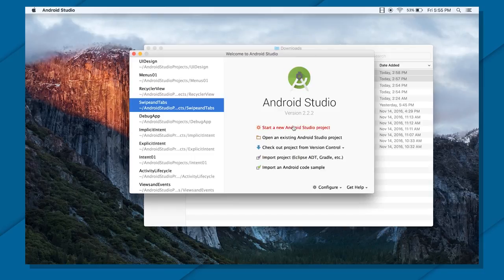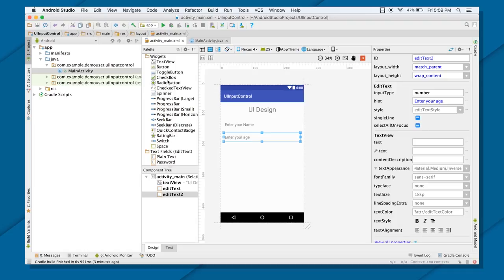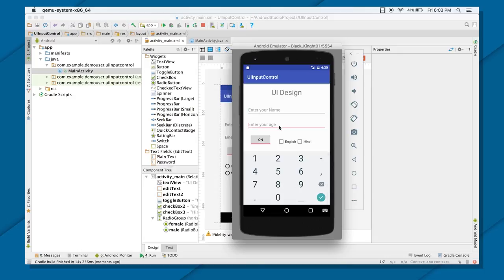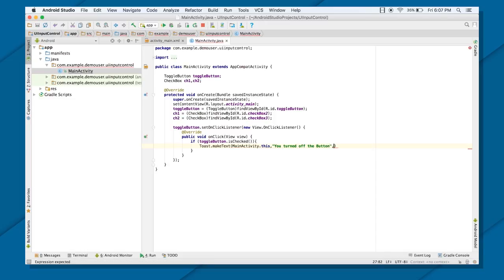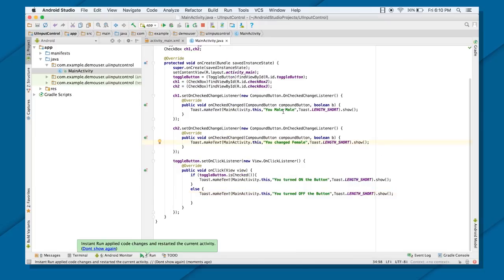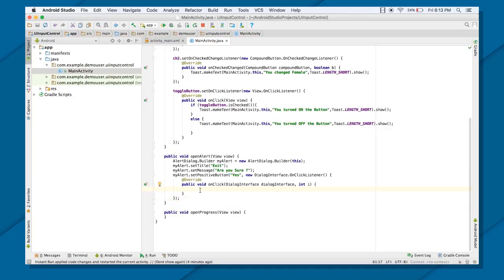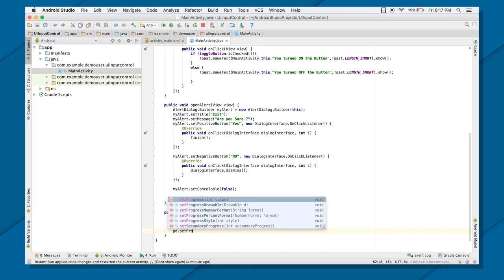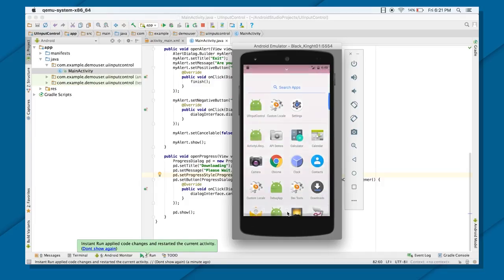User Input Controls DEMO (Android Development Fundamentals, Unit 2: Lesson 4.1)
In this video, the instructor demos how to add UI elements to your activity to get and respond to user input.